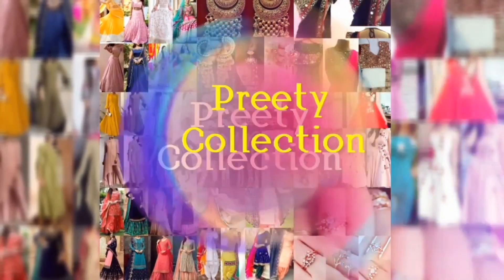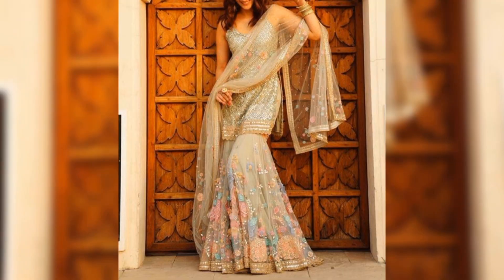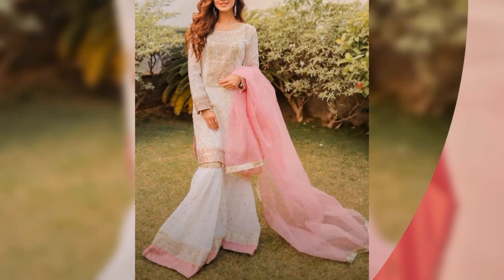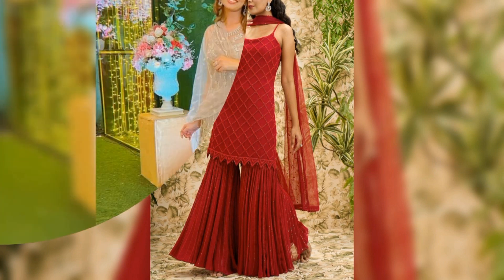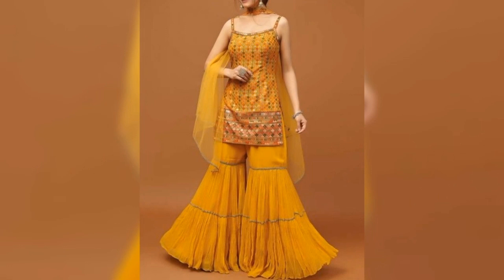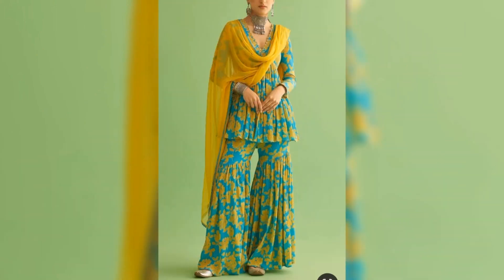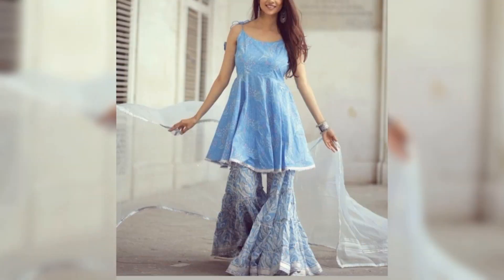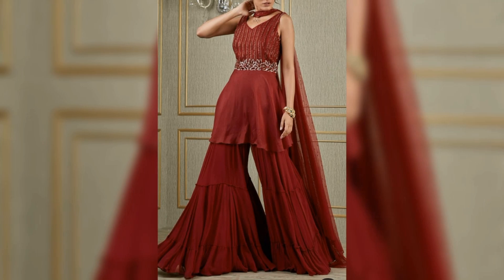New Sharara Suit Design/ New Sharara dress / sharara Suit/ party wear Sharara suit designs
New Sharara suit design/
Sharara dress
sharara Suit Design collection 😍😍😍😍💞😍😍💞

7.